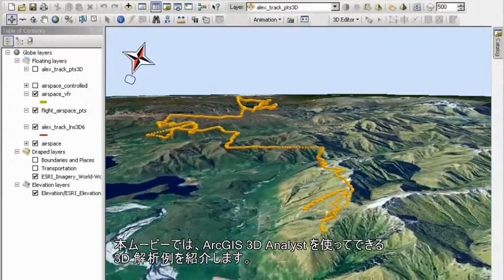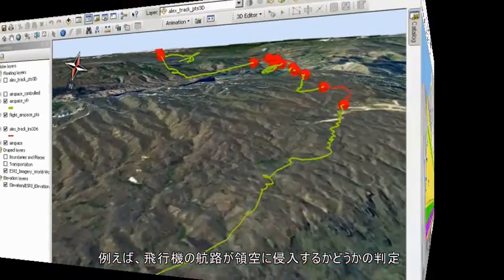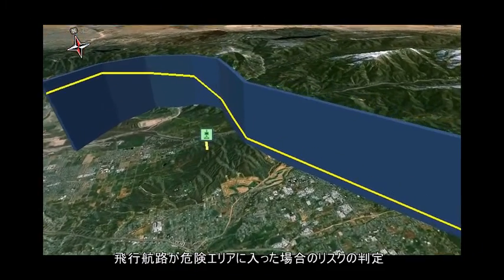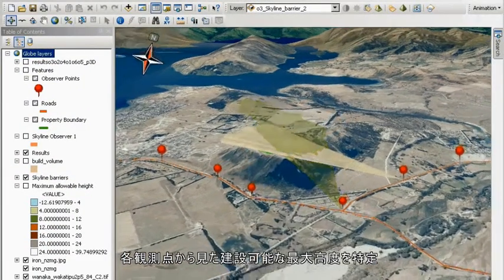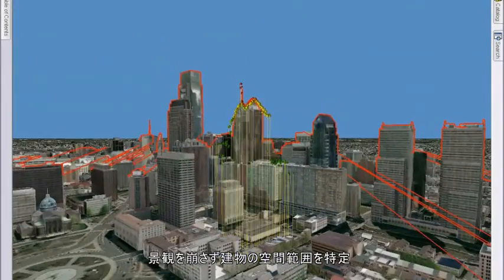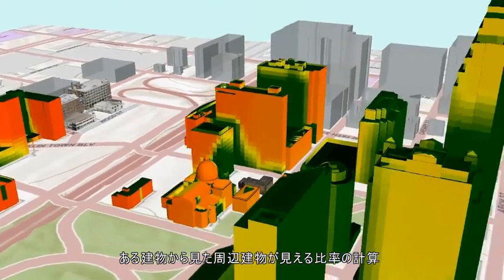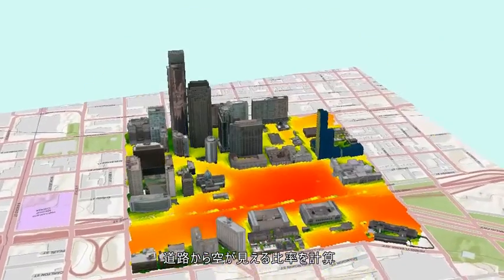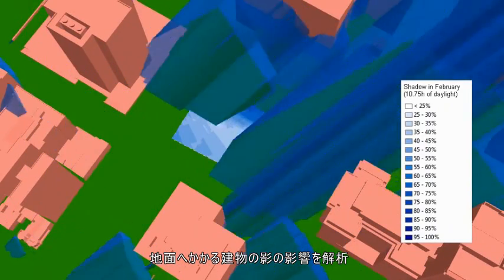Solve 3D Problems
ArcGIS 3D Analyst の解析機能を使ったさまざまな 3D GIS の利用例をご紹介する
ムービーです。日影解析や見通し解析、土壌や地層解析など多様な 3 次元解析が可
能です。